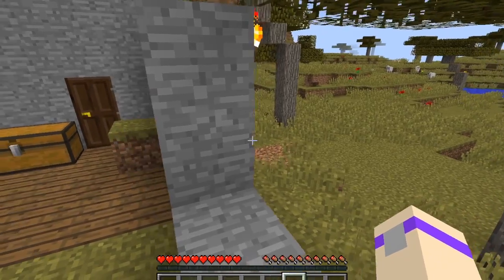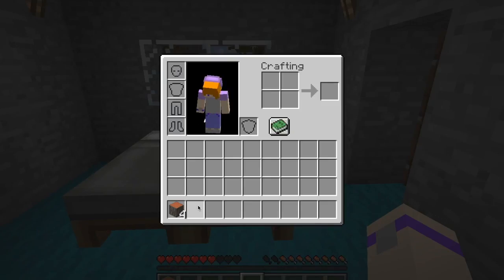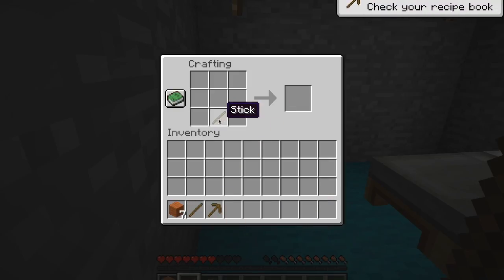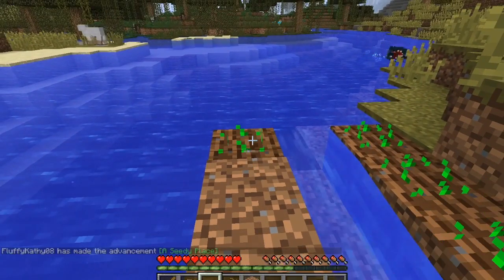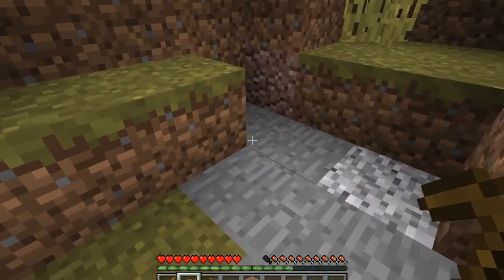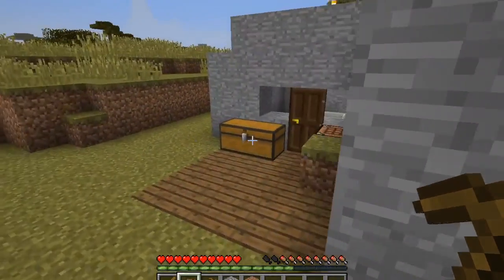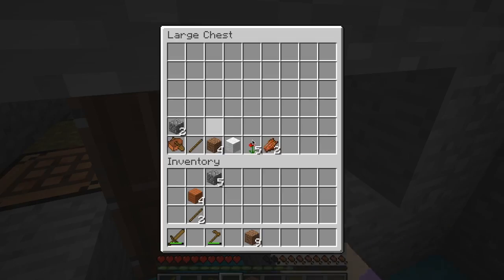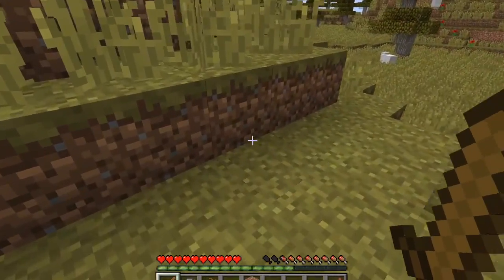MESS (Ep.1)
Welcome to Minecraft Survival Solo (MESS). Our host FluffyKathy deals with mobs, mining, and a ton more. As they go around the world of Minecraft trying to build the town of Winterflex (fictional town). Challenges await us to be solved. In this episode, we start it off by showing off a skin: Aggie DeLamp.

I hope you all have a nice day. Have a PC game I should play?